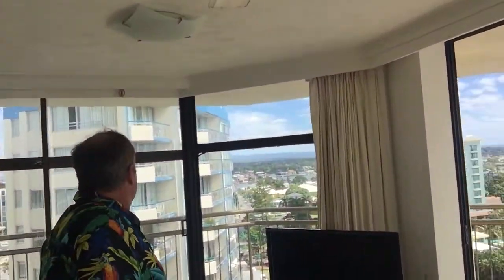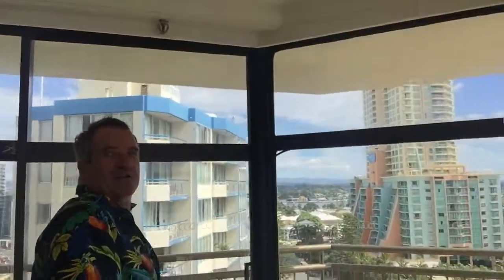Apartment Tour 11 May 2015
Hey Kat and Annie !